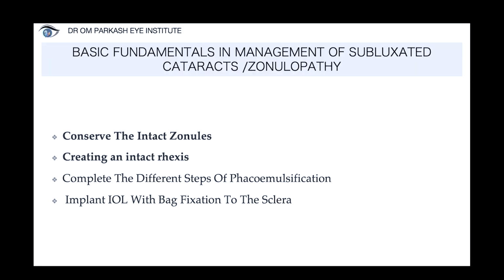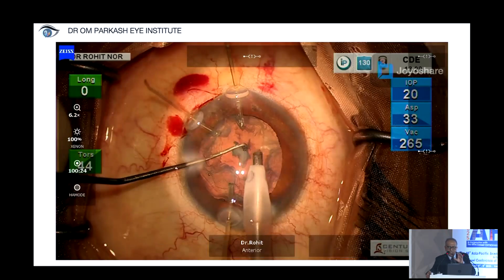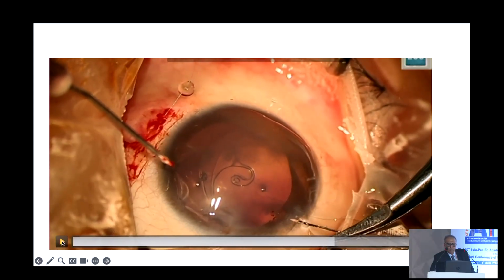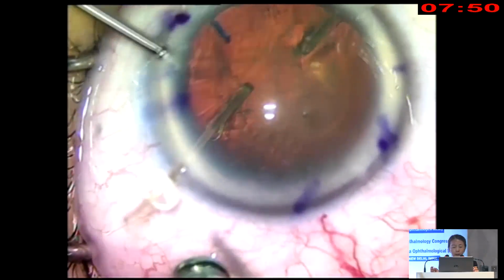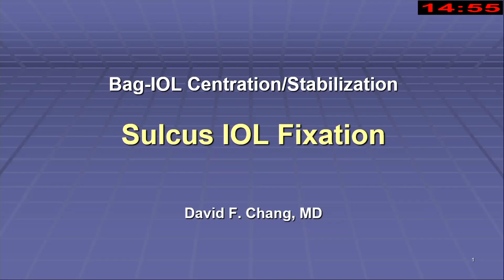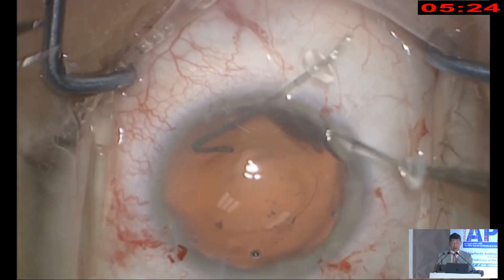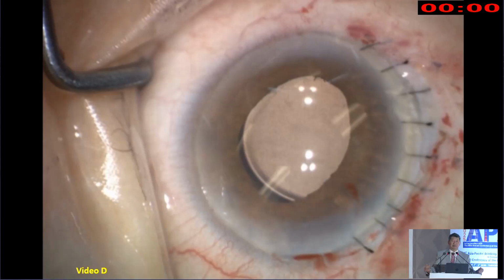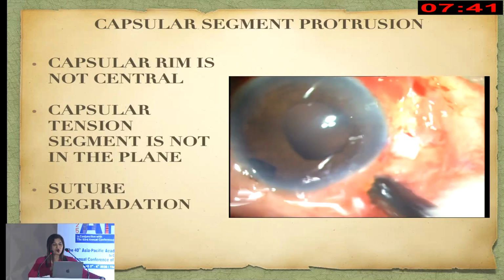AIOS2025-IC56-Centration & Stabilisation of the Capsular Bag & Intraocular Lens Video Course